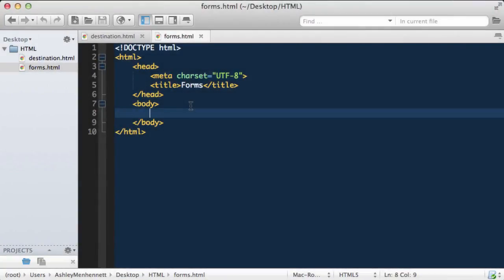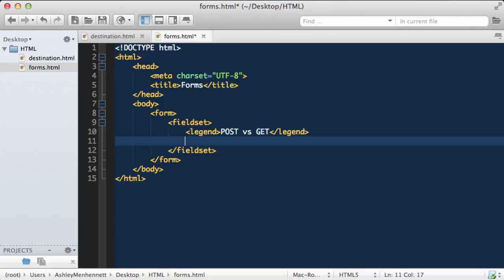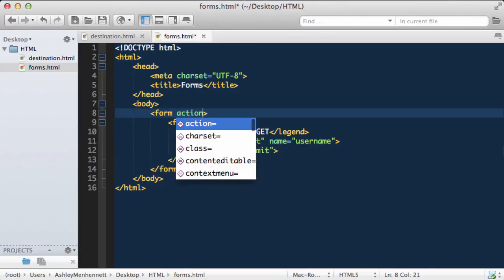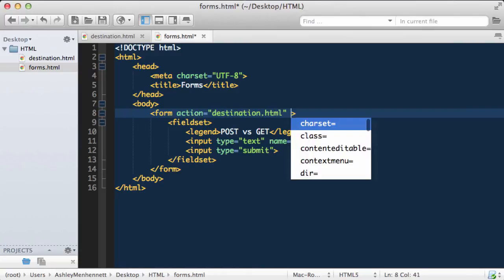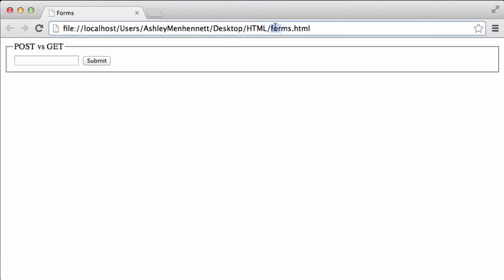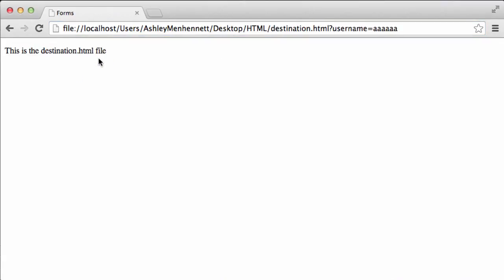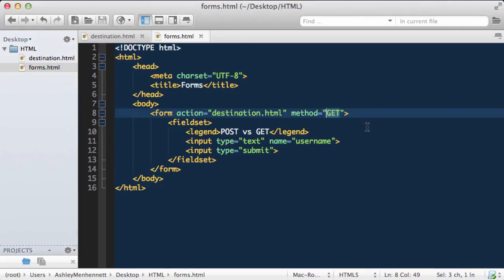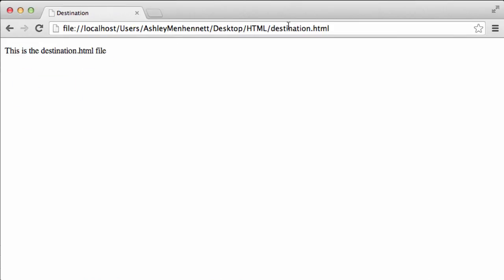Section 02 25 Get vs Post